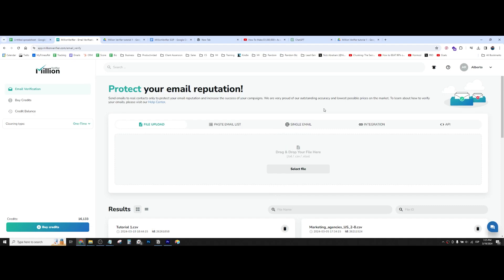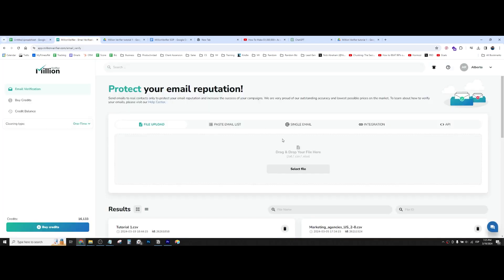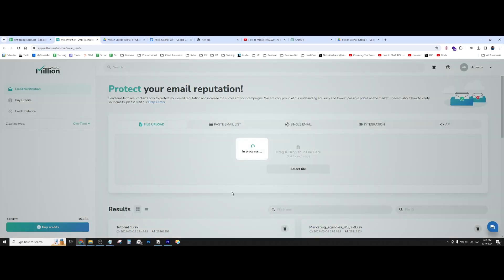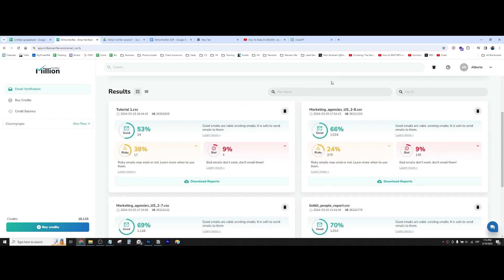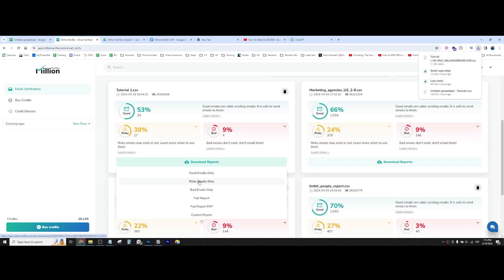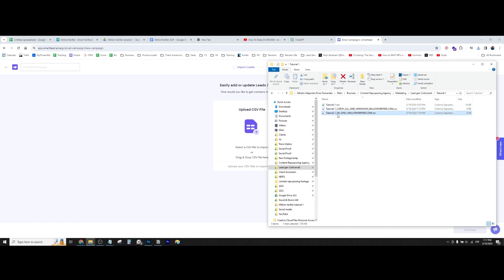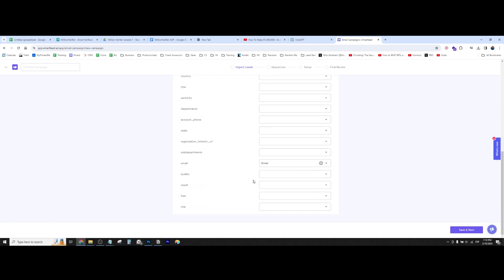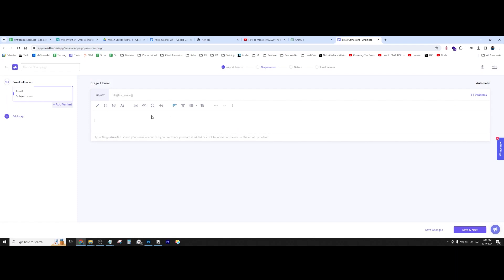How To Verify Email Addresses For Cold Email With MillionVerifier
In this video I explain how to use MillionVerifier to verify email addresses in order to use them in cold email campaigns and make sure that we don’t hurt our domain reputation by getting a high bounce rate.

Whenever we’re running a cold email campaign, we need to make sure that the emails that we use are properly verified because if we get a high bounce rate, it will hurt our domain reputation and make it more likely for our future emails to land in spam.

If you send emails to accounts that don’t even exist anymore, Google will think that you’re spamming people, which will make your future emails land in the spam folder.

The other software I used in this video is called Smartlead.io (which is the cold email sending tool).